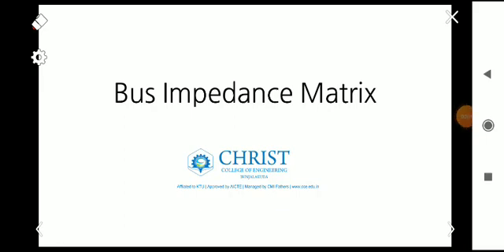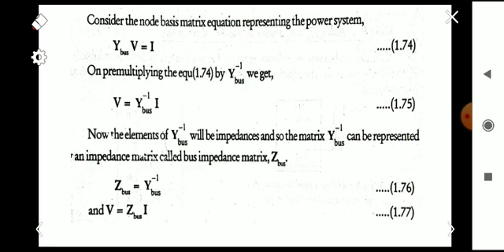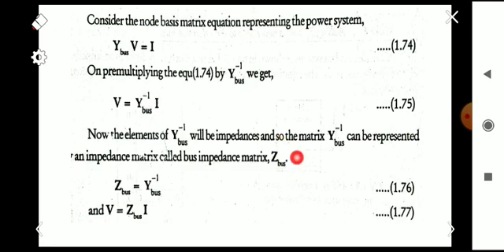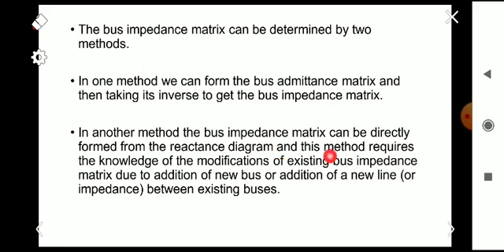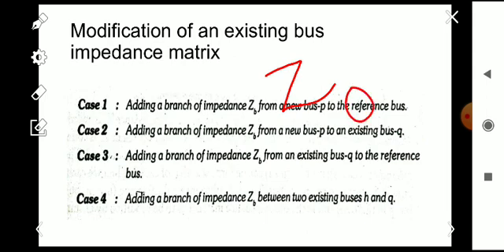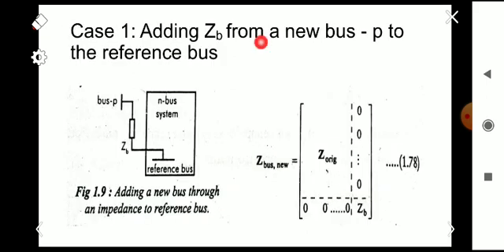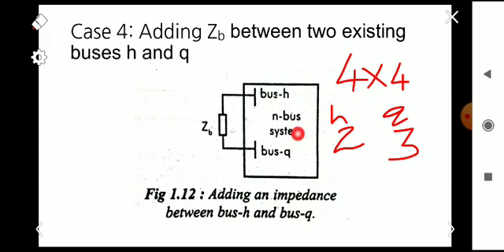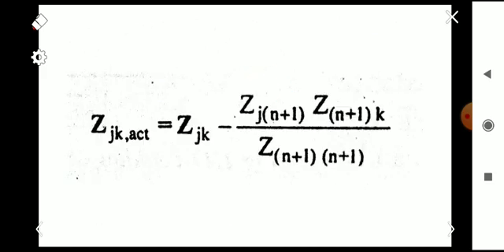Basics of Bus Impedance Matrix | Module 3 | PSA | KTU